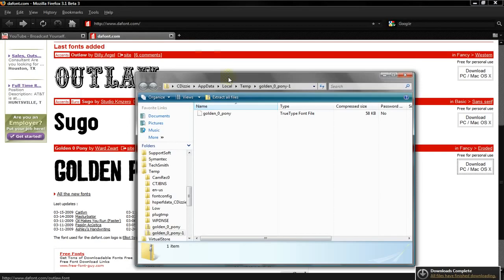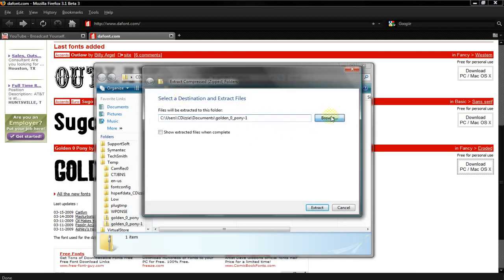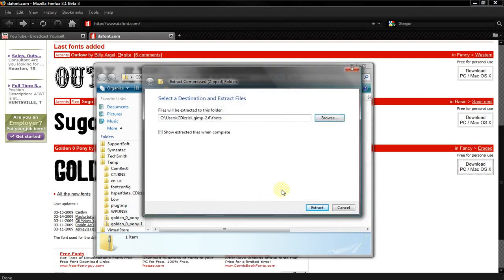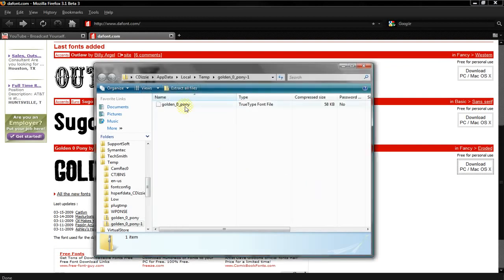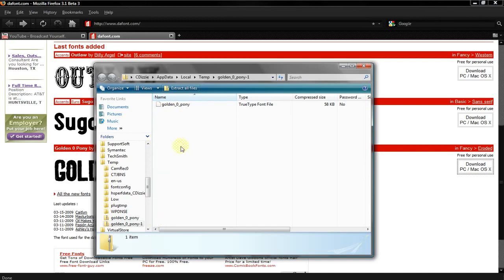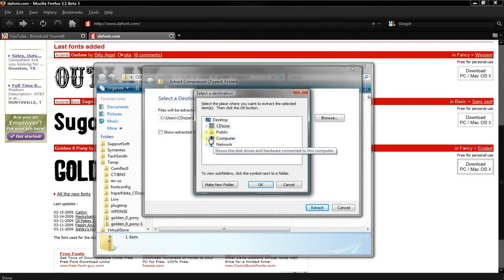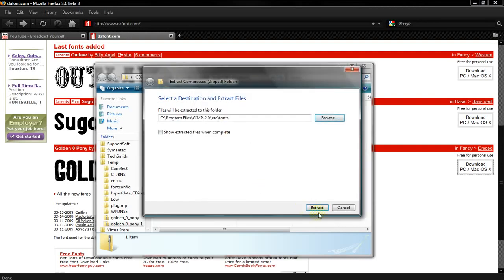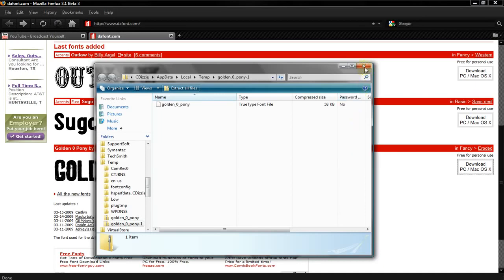GIMP How To Install Fonts HD MHlCn9vYZXU